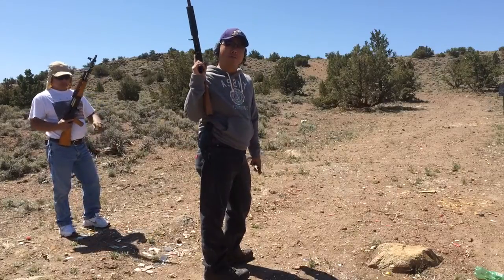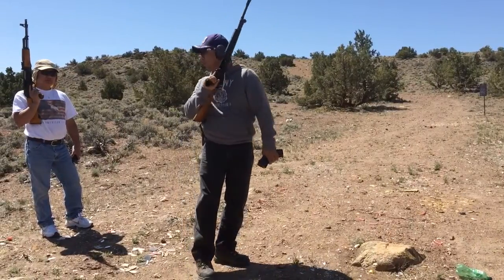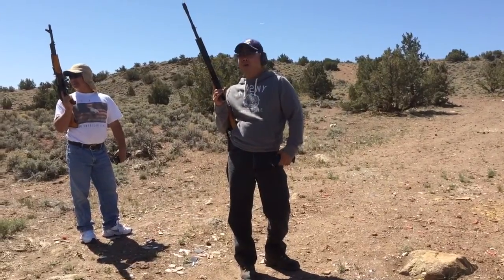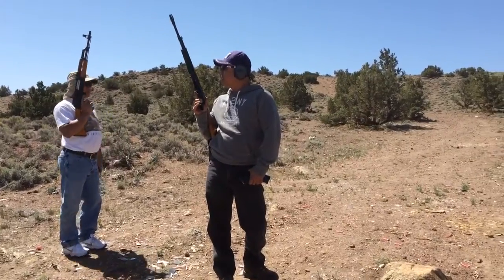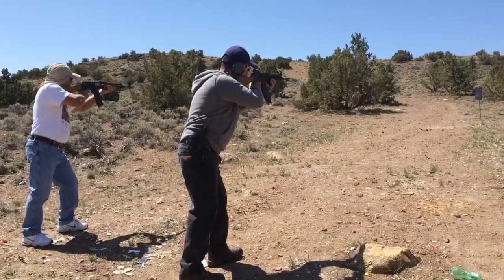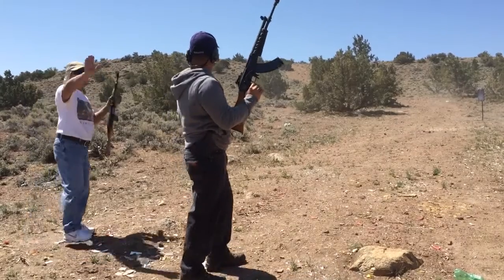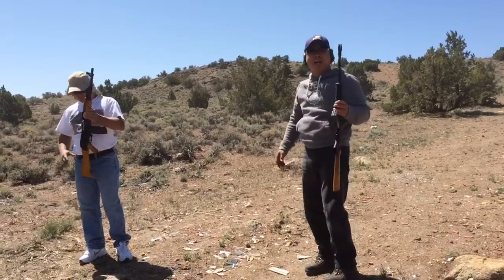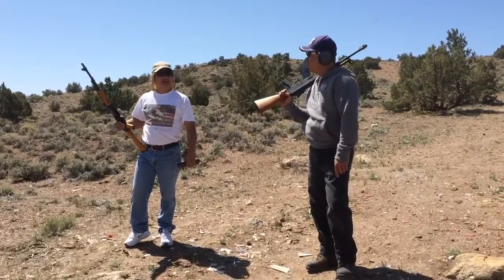Norinco 84/s vs Valmet M62/S